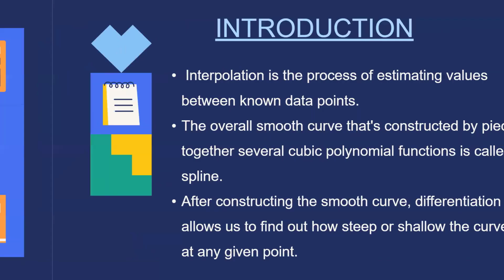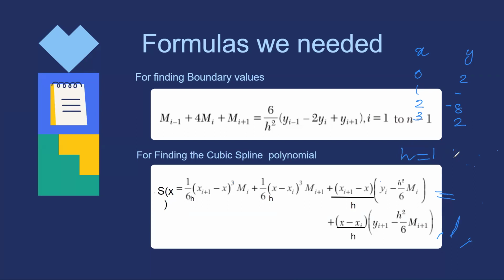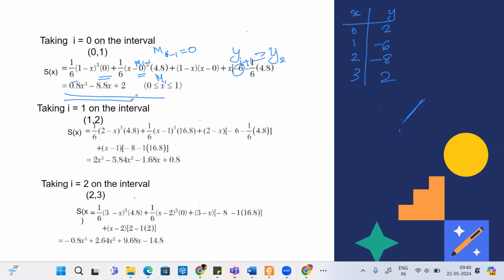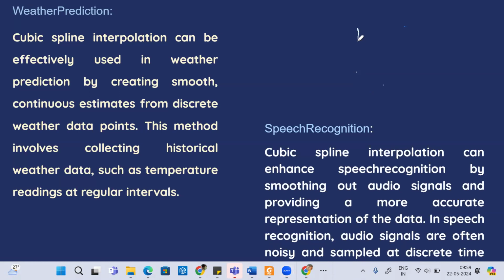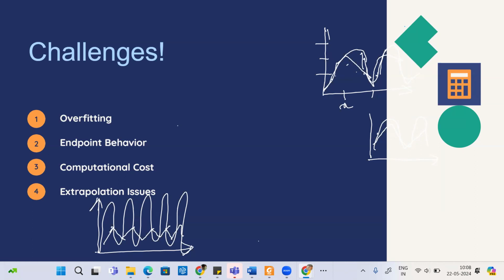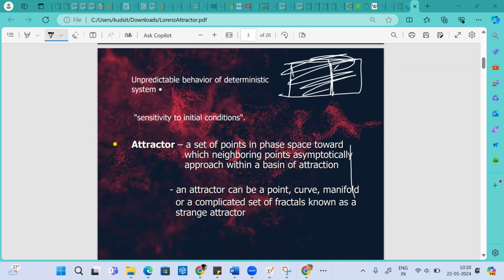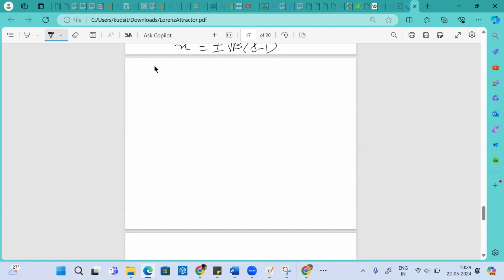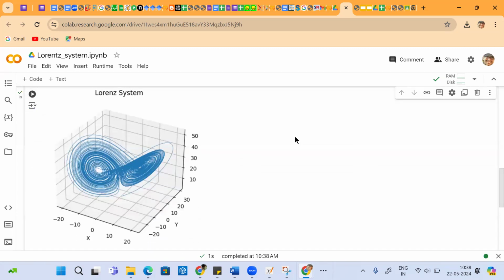Student Project 1 - presentations